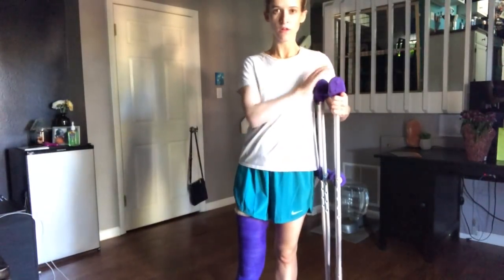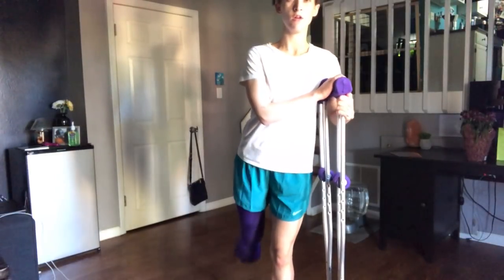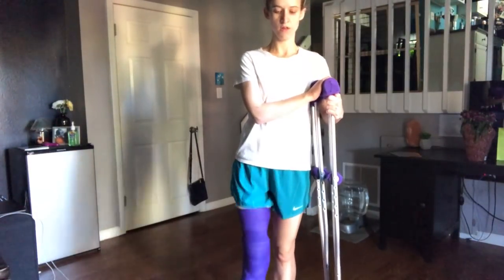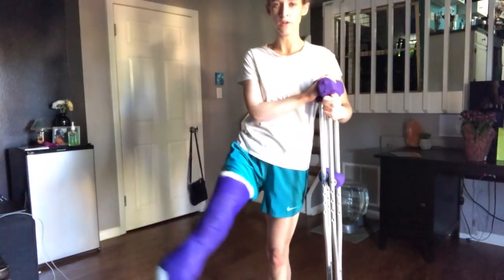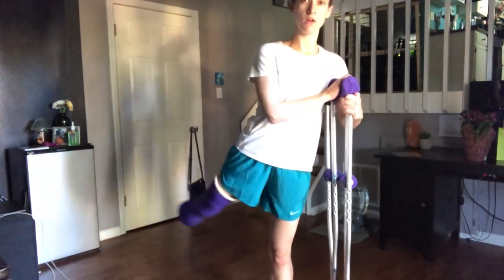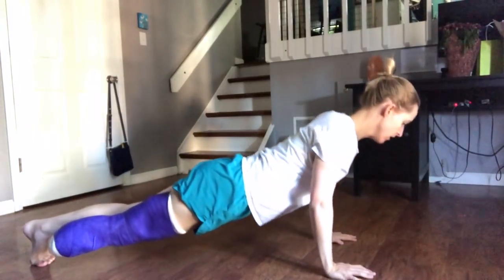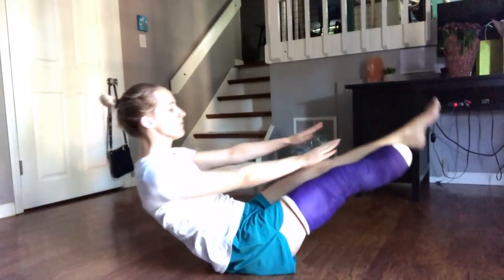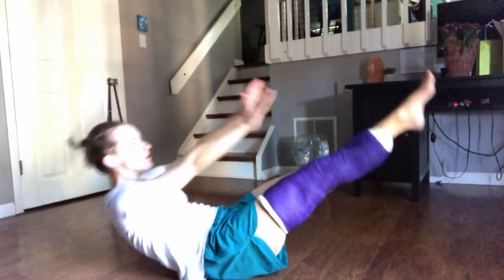Beginning Amputee Workout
Every day since recovery I've been trying to do something active to keep muscles moving and strong. Here is the very quick an simple workout I've been doing for the past few days! I'm at ay eight past my right below the knee amputation.

In 2018, I made the difficult decision to have an elective below knee amputation due to years of constant and mounting pain and over ten ankle surgeries trying to save it. This channel is to document my journey of surgery, recovery, and reclaiming my life.